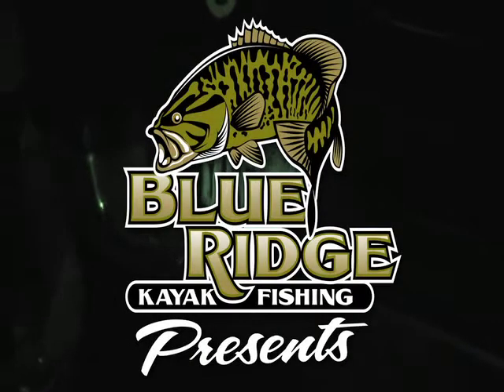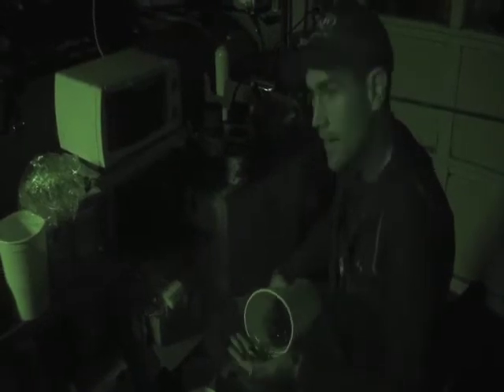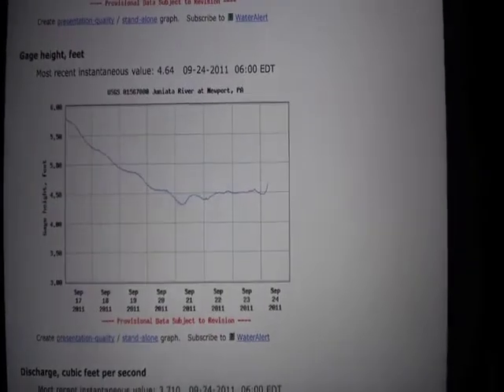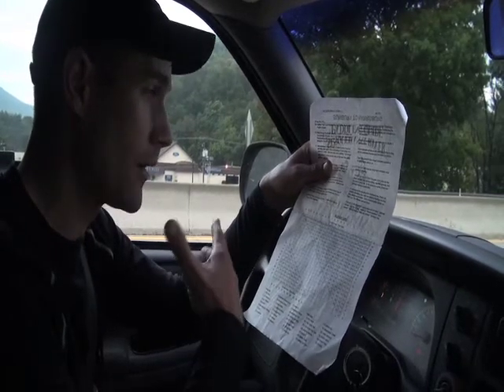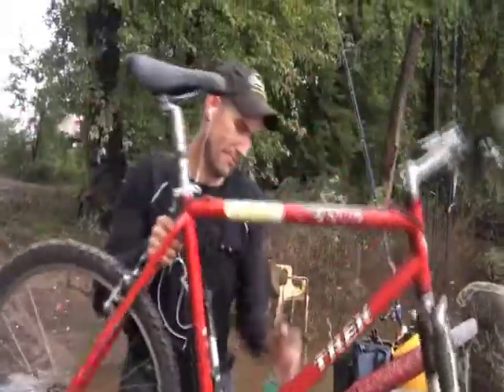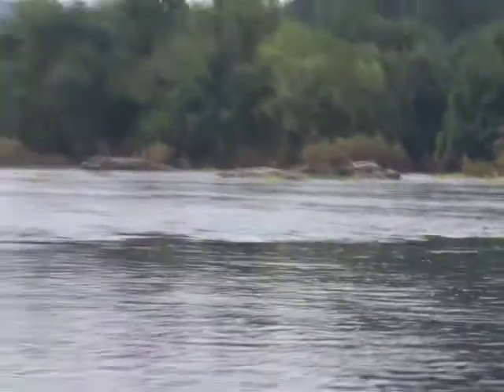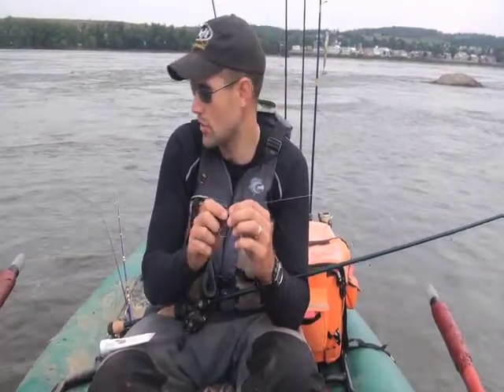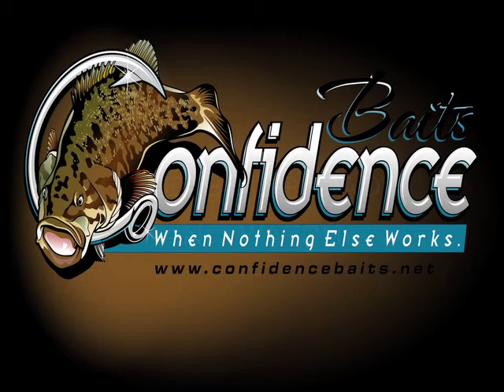CBTV Episode 2 Part 1 Slowly Rising River Reaction Bite